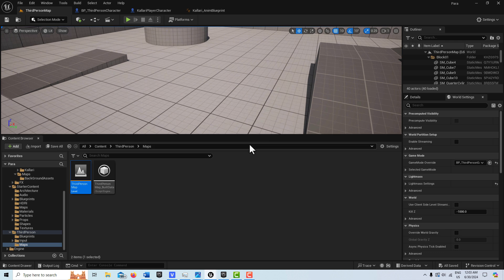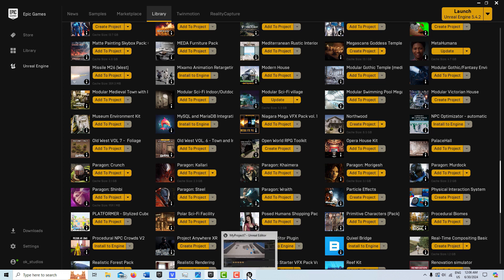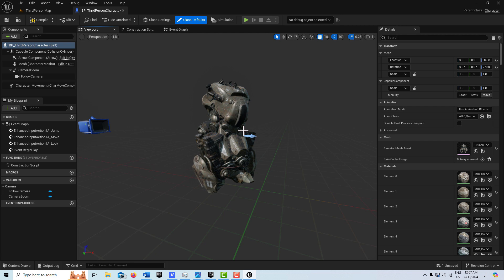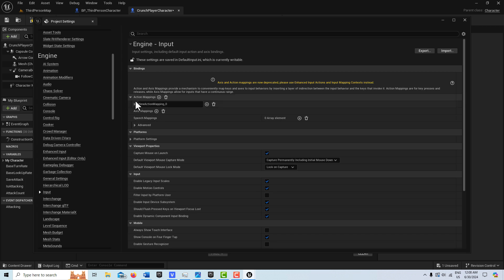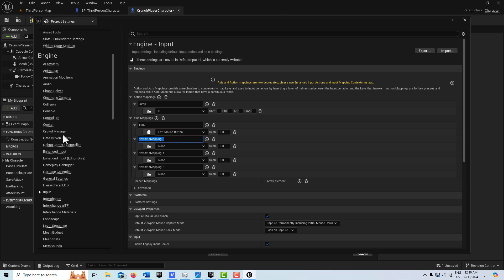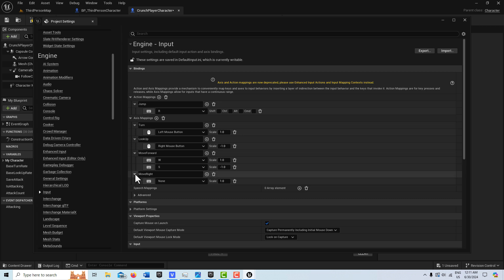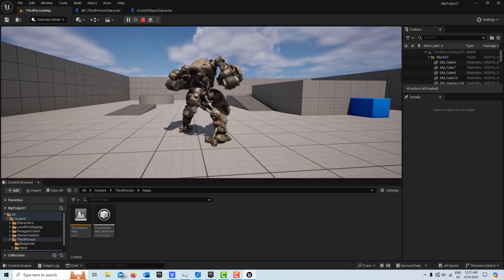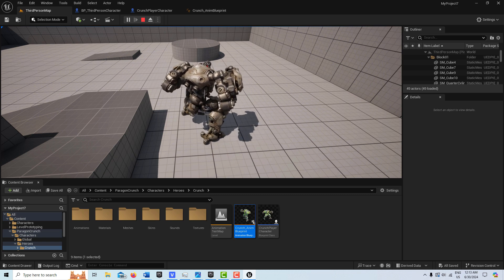Importing Paragon Characters into Unreal Engine 5.4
Quick look and a couple tips about importing Paragon Characters into Unreal Engine 5.4. There are a wide range of Paragon assets and Unreal spent over 12 million dollars on them and released them for free use! Lots to learn from these assets.